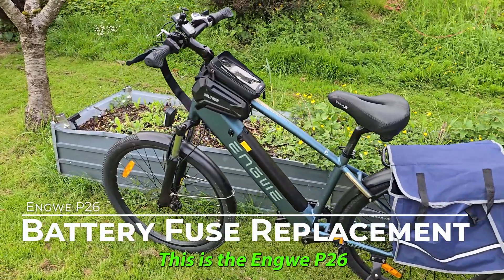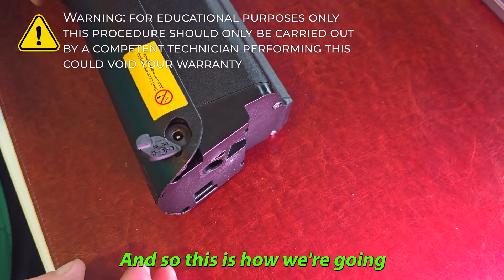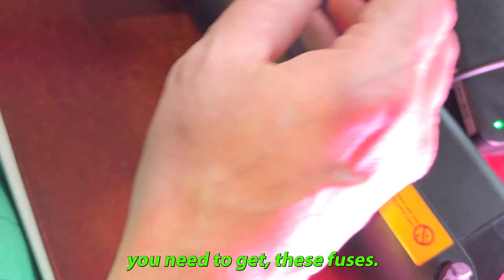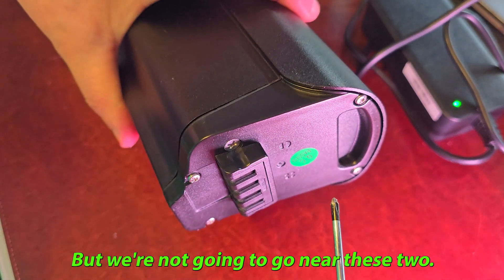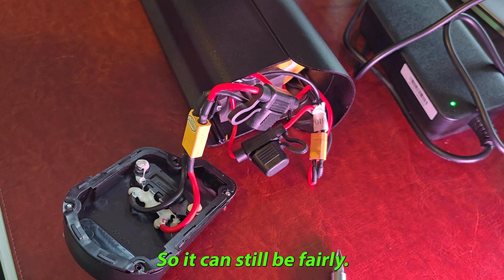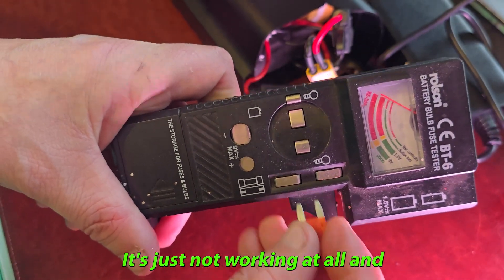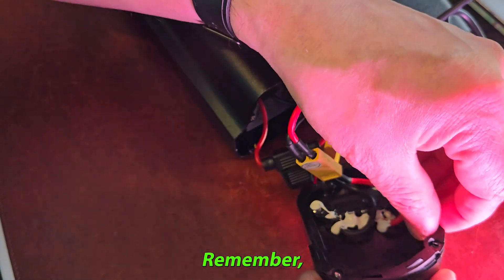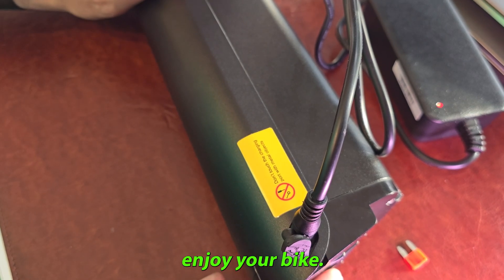Fixing an Engwe P26 Battery Short – Quick & Affordable Repair Guide (engwie P26)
Are you having battery problems with your Engwe P26 e-bike? This video provides a step-by-step guide to diagnosing and fixing a common battery short issue caused by a blown fuse. Instead of replacing the entire battery, learn how to safely disassemble the battery, replace the fuse, and restore power to your e-bike. This DIY Engwe battery repair can save you time and money!

Key Takeaways:
🔧 Identifying the Issue: Recognizing symptoms of a blown fuse or battery short (e.g., battery not charging, sudden power loss).
🛠 Tools & Materials Needed: A list of affordable tools and replacement fuses.
⚡ Step-by-Step Repair Guide: Safely opening the battery, locating the damaged fuse, and installing a new one.
🛡 Safety Precautions: How to handle the battery safely to avoid damage or injury.
✅ Testing & Reassembly: Ensuring the Engwe P26 battery is fully functional after the fix.

By following this Engwe battery repair guide, you can extend your e-bike battery’s life and avoid costly replacements. Don't let a minor issue ruin your ride—fix it yourself with this simple, budget-friendly solution!

📌 Timestamps for Quick Navigation:

00:00 - Introduction to Engwe P26 Battery Problems
00:33 - Recognizing Battery Short Symptoms
00:52 - How to Identify a Blown Fuse
01:44 - Essential Tools & Fuse Types
02:20 - Disassembling the Battery
03:22 - Locating & Replacing the Fuse
05:16 - Reassembling & Testing the Battery
06:02 - Final Tips for Long-Term Battery Maintenance